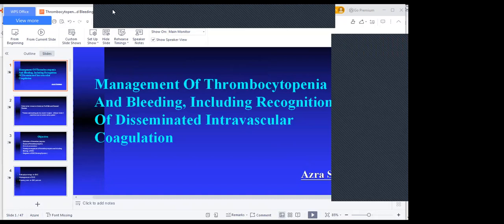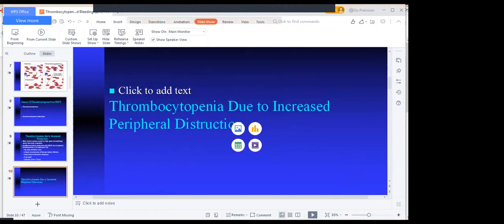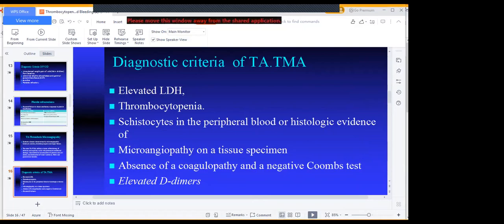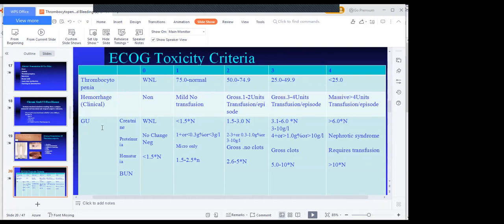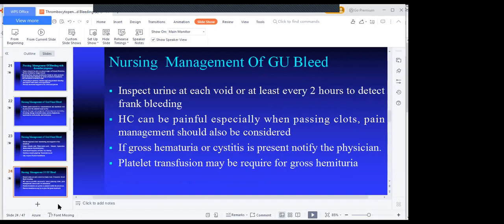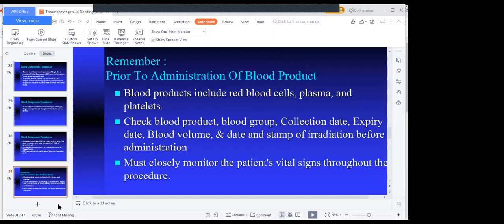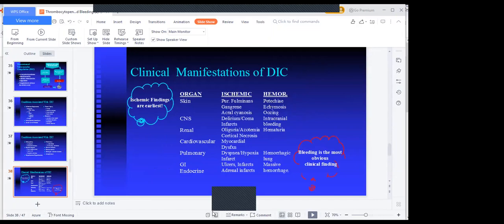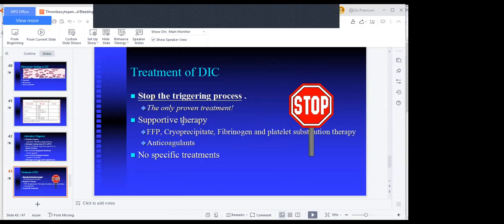12 Management of thrombocytopenia and bleeding,including recongnition of disseminated intravascular